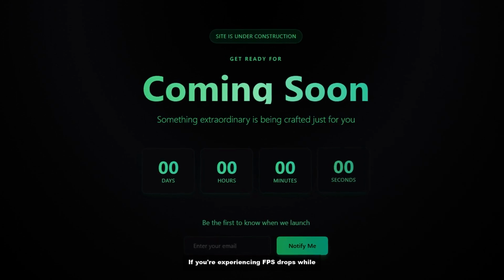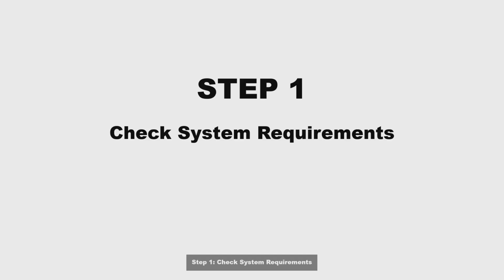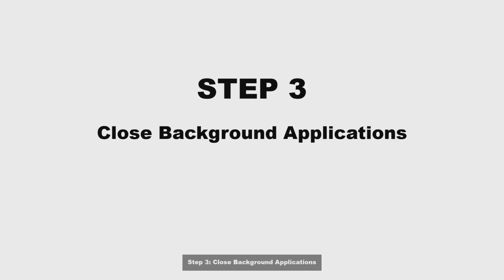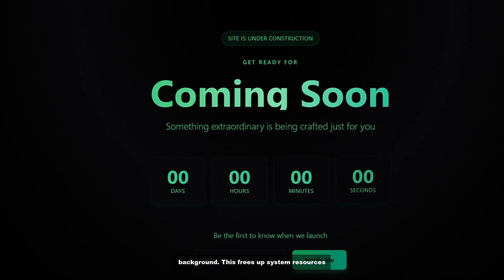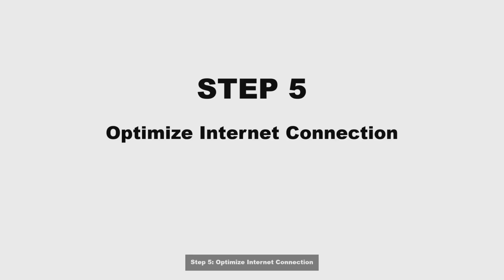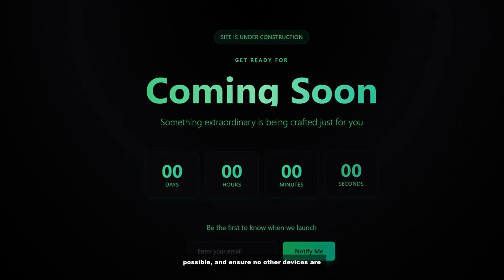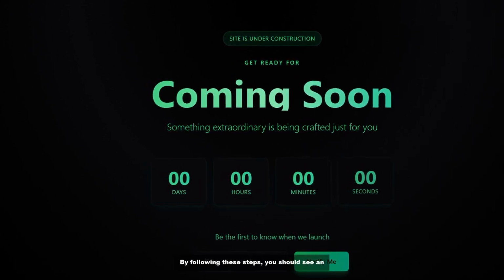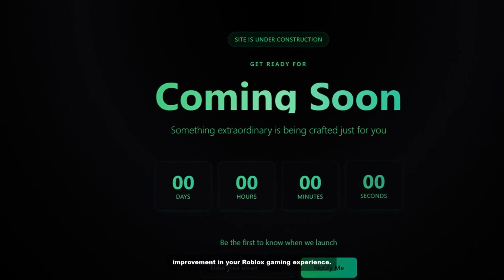How To Set Up Roblox FPS Drops 2025 (UPDATED 2025) (2026)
In this video, we will show you how to set up Roblox FPS Drops 2025 (UPDATED 2025) to enhance your gaming experience. Learn the best tips and tricks to optimize your performance and reduce lag in Roblox.